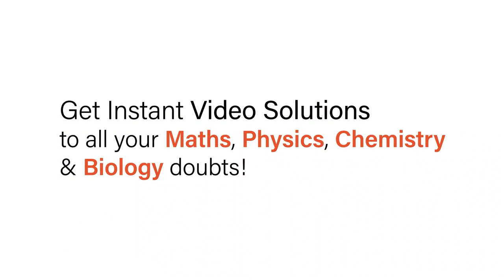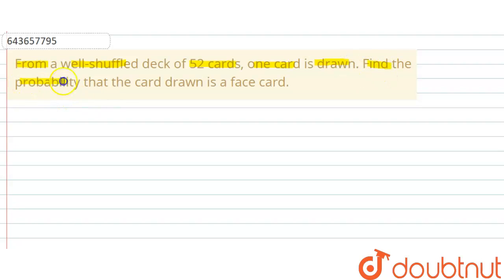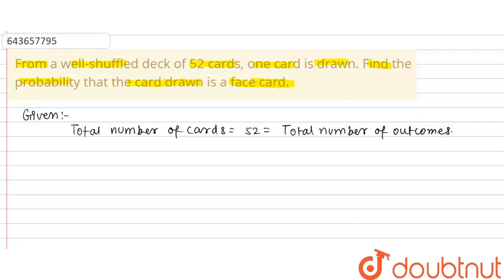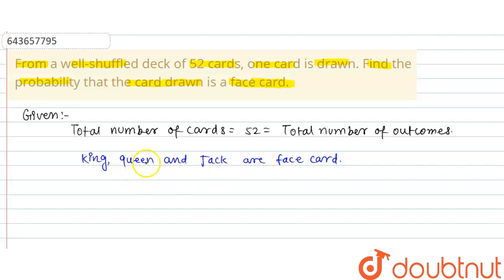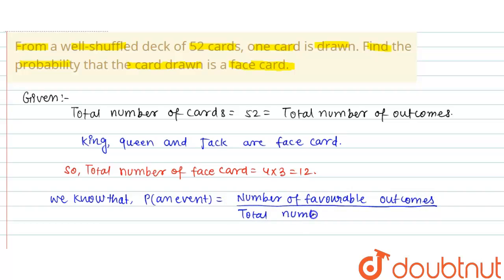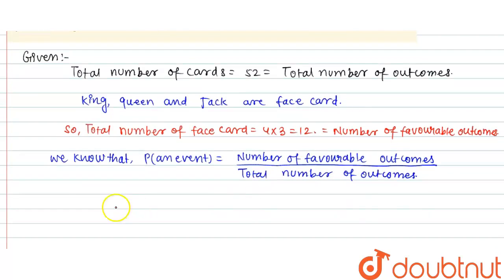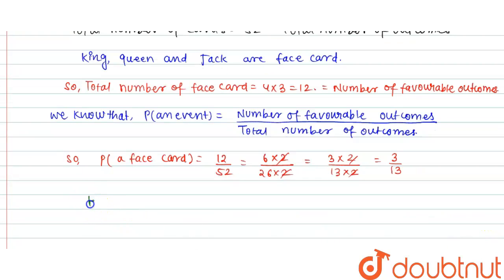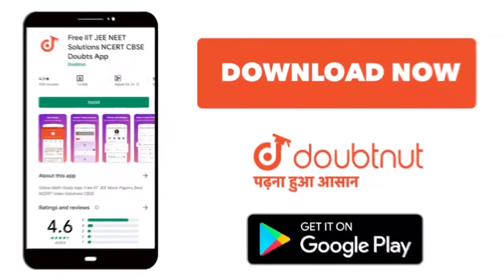From a well-shuffled deck of 52 cards, one card is drawn. Find the probability that the card dra...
From a well-shuffled deck of 52 cards, one card is drawn. Find the probability that the card drawn isa face card.
Class: 10
Subject: MATHS
Chapter: PROBABILITY
Board:ICSE

👉 Have Any Query? Ask Us.